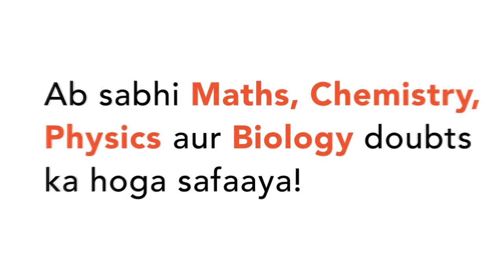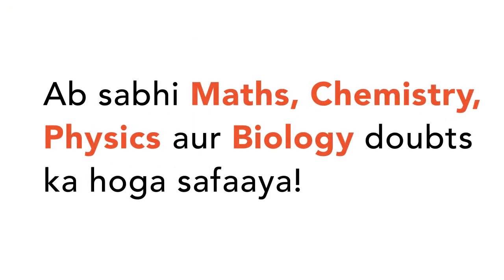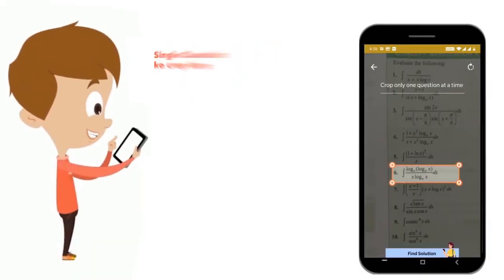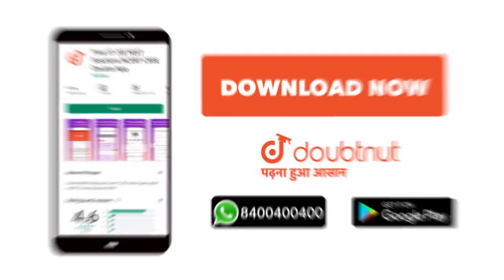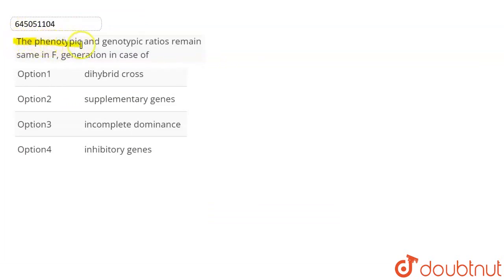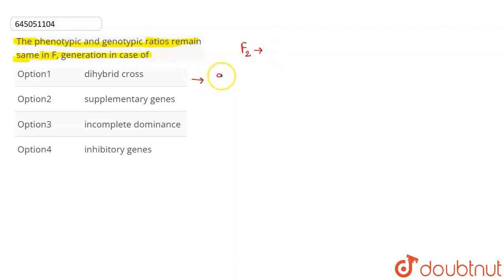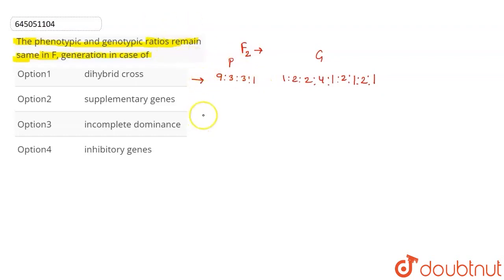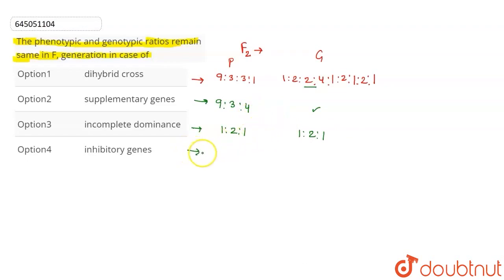The phenotypic and genotypic ratios remain same in F, generation in case of | CLASS 12 | PRINCIP...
The phenotypic and genotypic ratios remain same in F, generation in case of
Class: 12
Subject: BIOLOGY
Chapter: PRINCIPLES OF INHERITANCE AND VARIATION
Board:NEET

👉 Have Any Query? Ask Us.